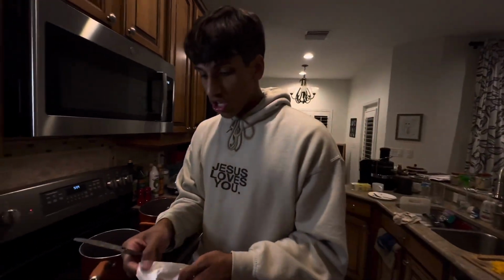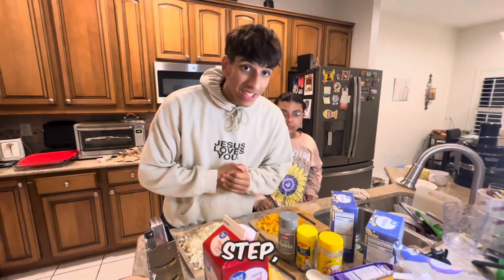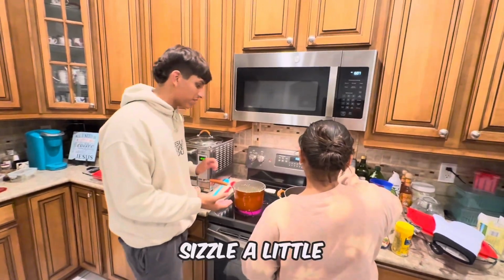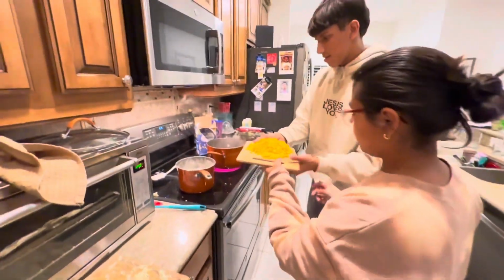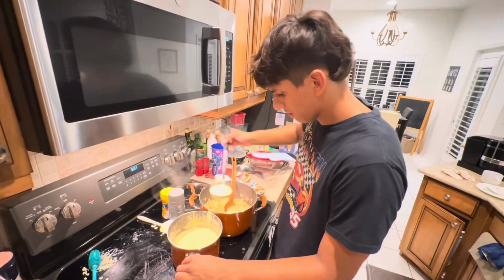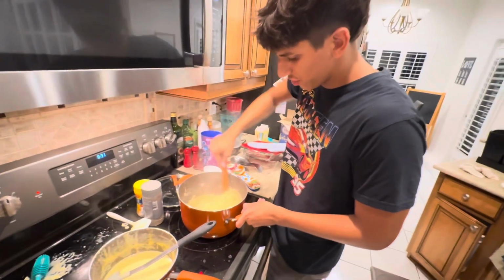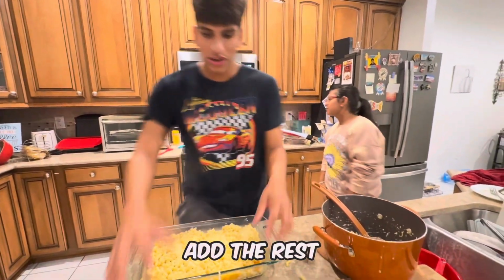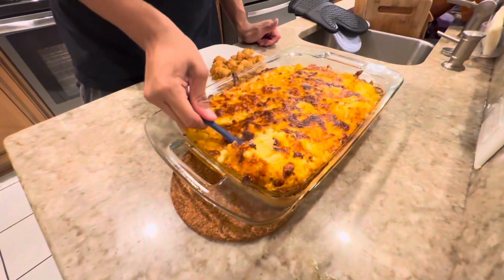YOU HAVE TO TRY THIS EASY RECIPE FOR THE HOLIDAYS!